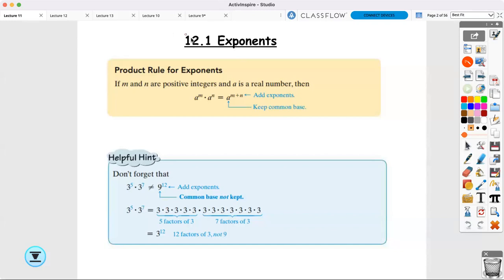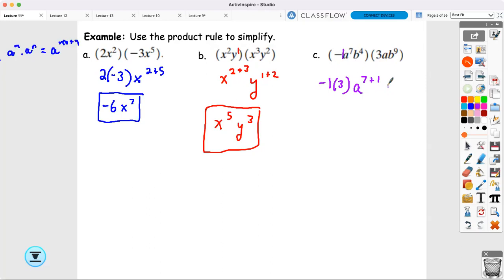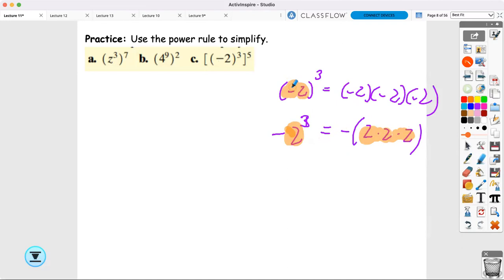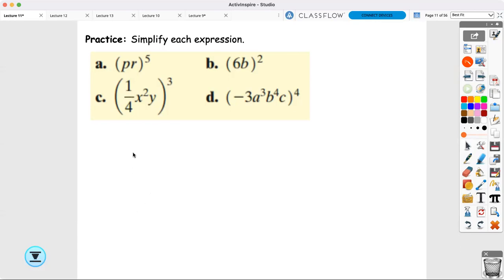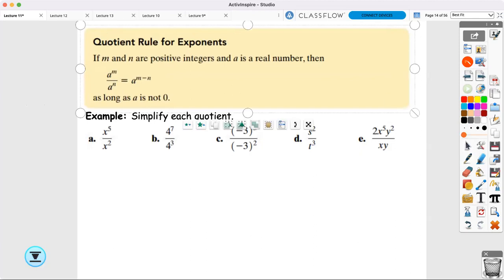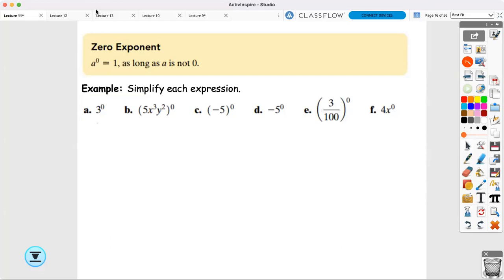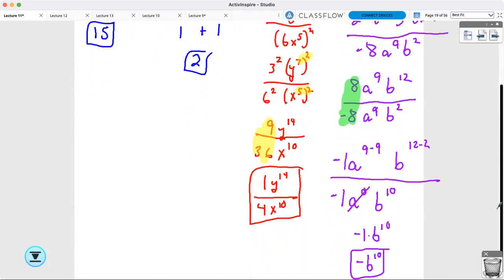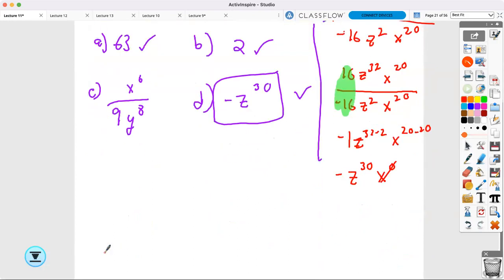MATH 0410.069 Lecture 12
Date: 04/27/2022
Lectures: 12.1 Notes